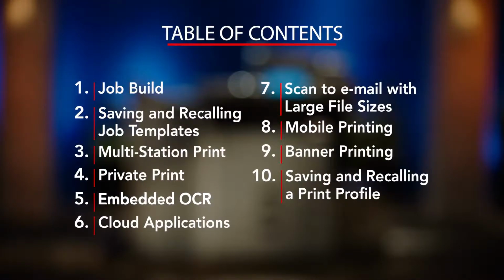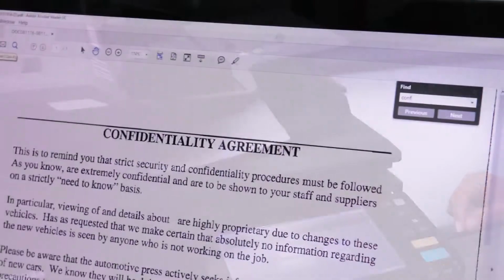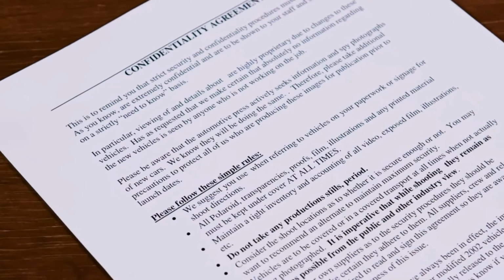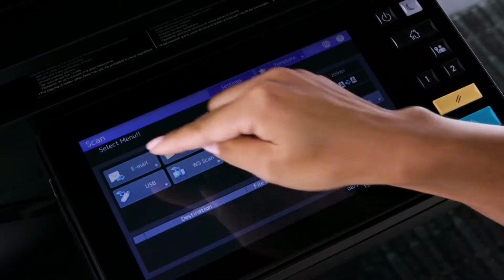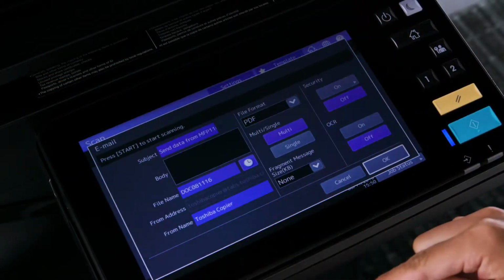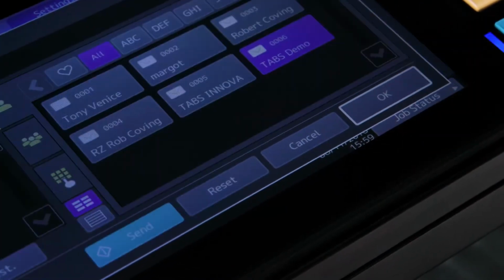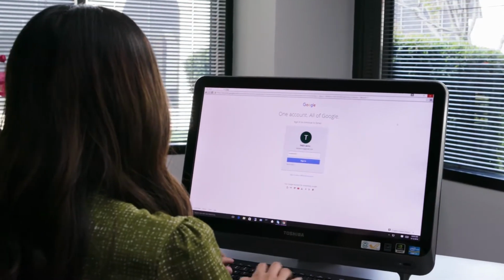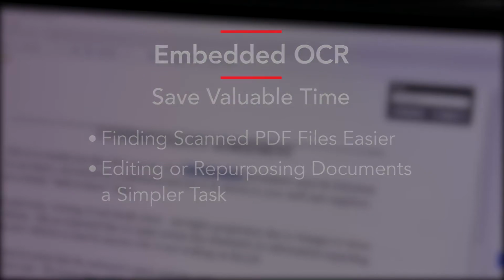Bütünleşik OCR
Bütünleşik OCR yazılımı ile TOSHIBA MFP cihazını kullanarak taradığınız dokümanları Microsoft Word, Excel, Powerpoint gibi düzenlenebilir ve aranabilir formatlara dönüştürebilirsiniz.